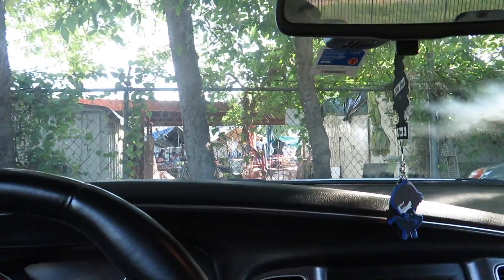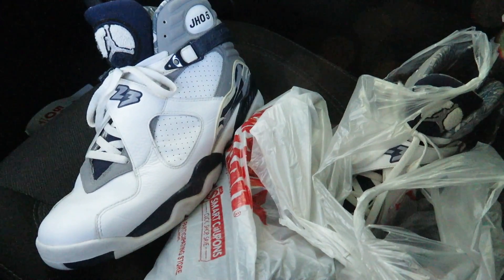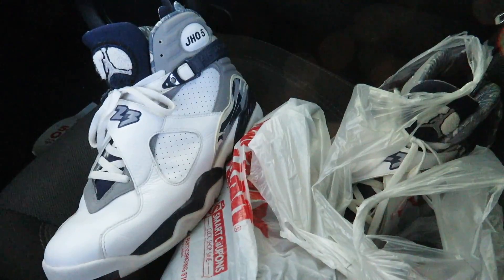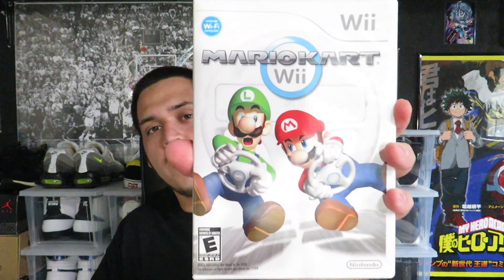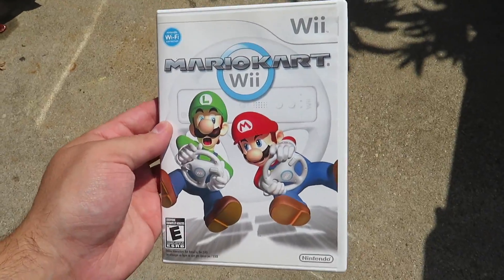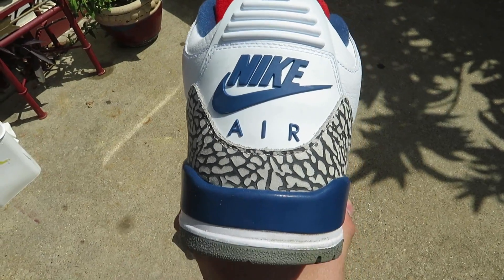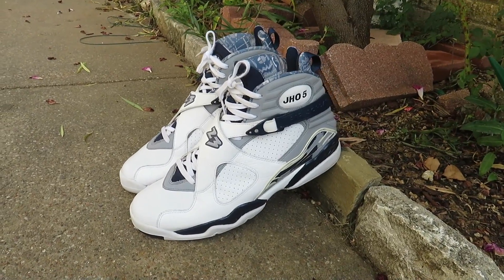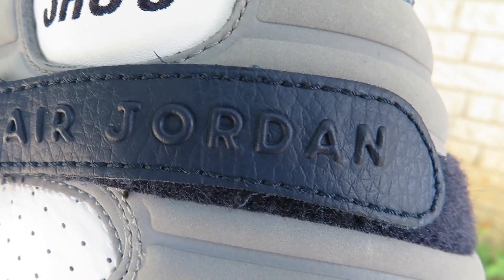Flea Market Grabs #82 - Only $20 For My Best Find Ever!!!